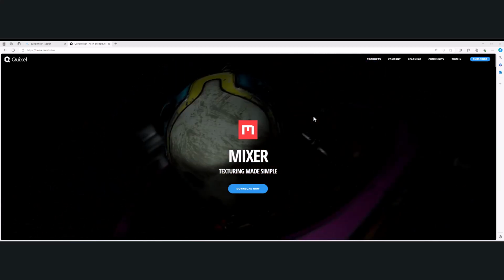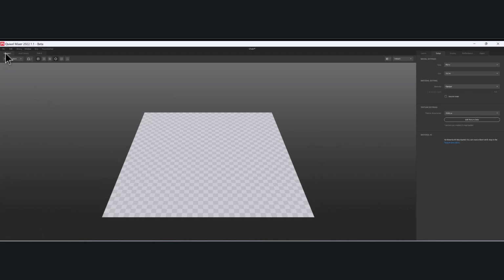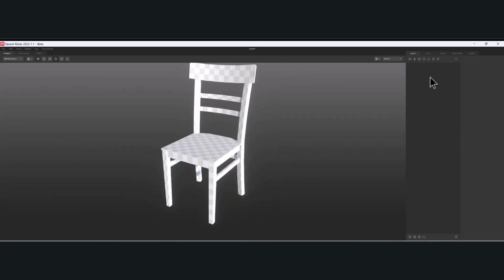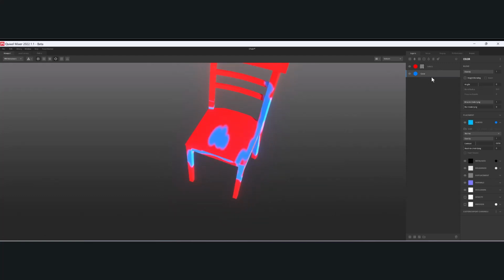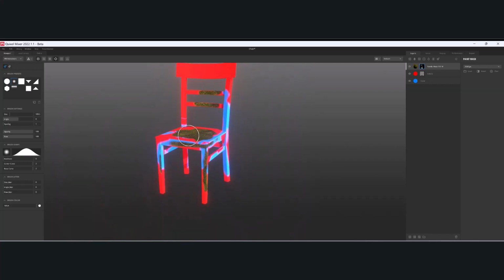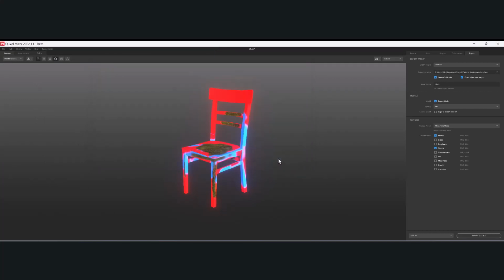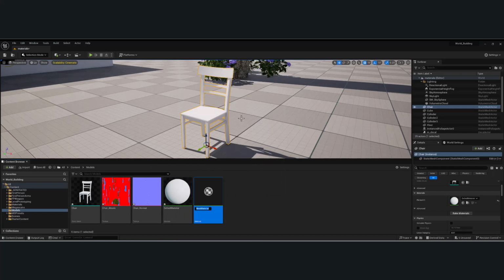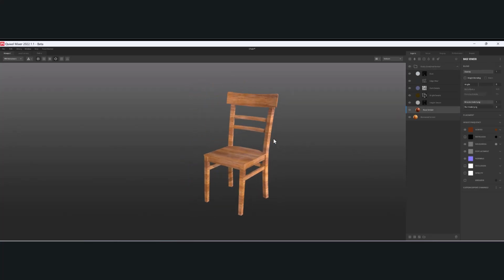07 Materials Quixel Mixer